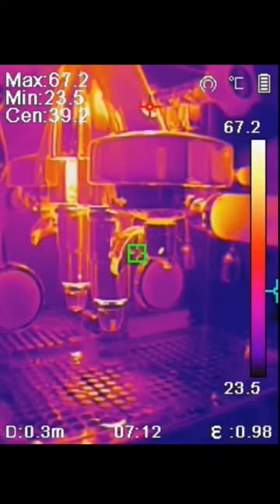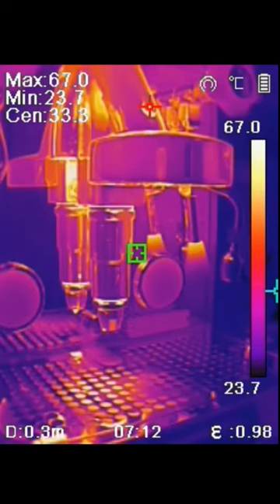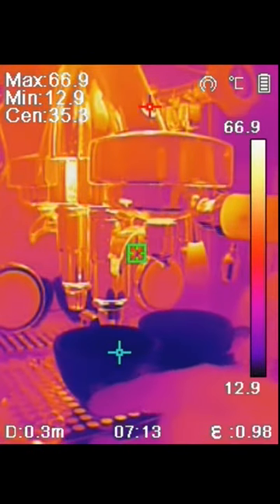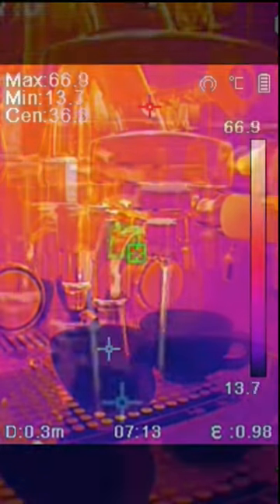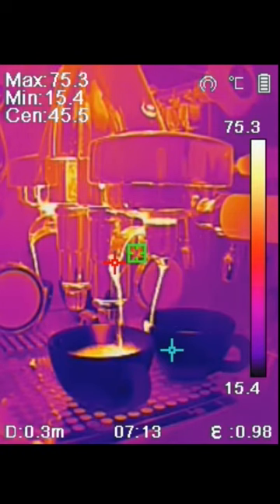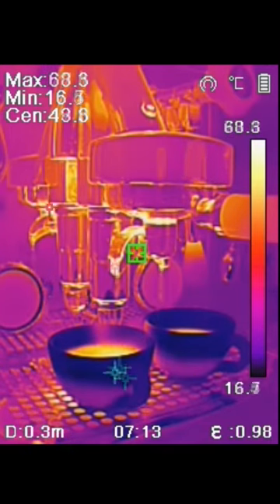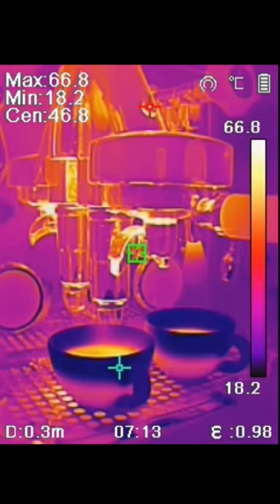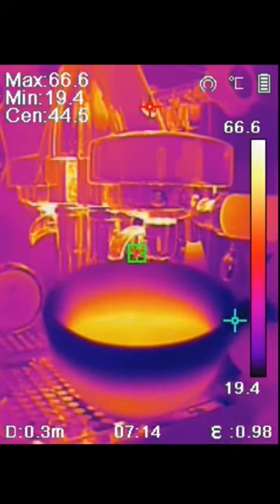High-resolution thermal imaging of espresso making - Barista café Solo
This video shows high resolution thermal imaging of espresso making, demonstrating the involved temperatures. The imaging you see is the true thermal imaging and no fusion with photo. The machine used was an Italian semi automatic espresso machine allowed to preheat for 20 minutes.